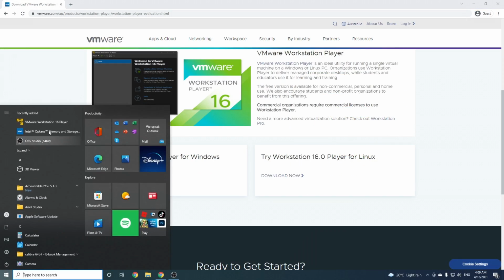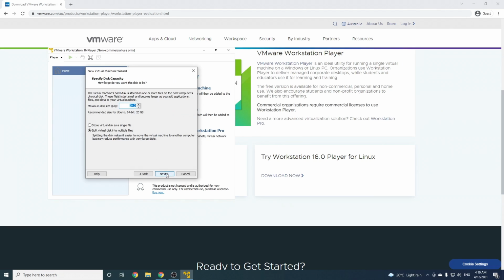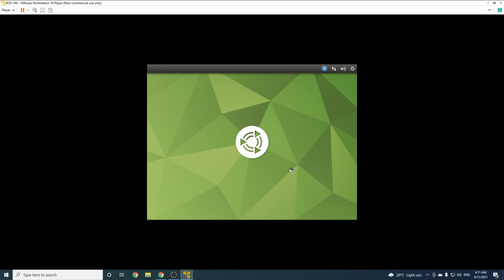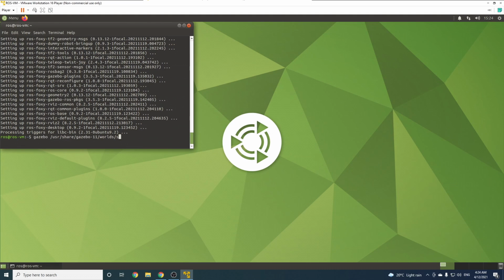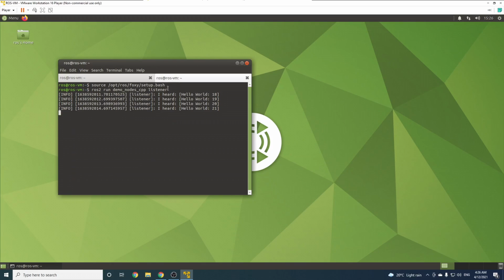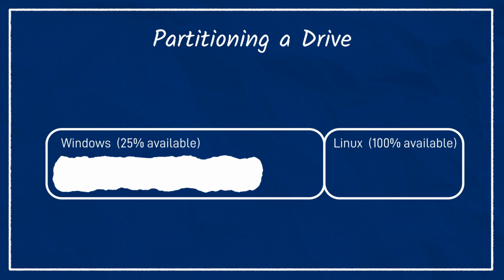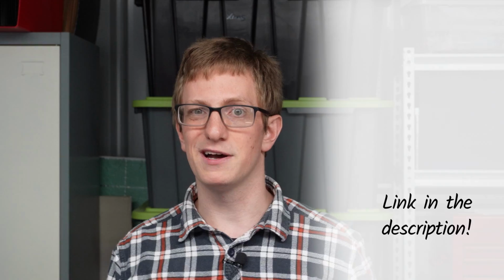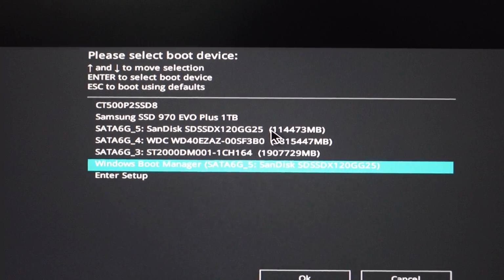How to install ROS and Linux on your current PC | Getting Ready to build Robots with ROS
In this video we look at a few ways to install Linux and ROS on your current computer (without removing anything).
for more details.

00:00 - Intro
00:41 - Virtual Machines Overview
05:00 - Virtual Machine Install Tutorial
08:18 - Partitioning
09:49 - Adding additional drives
11:24 - Other alternatives
12:03 - Outro